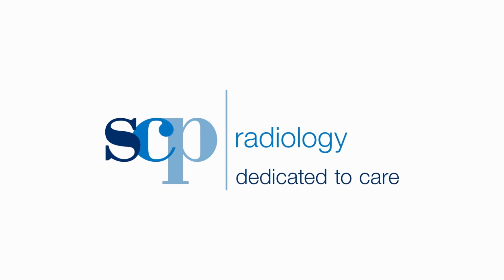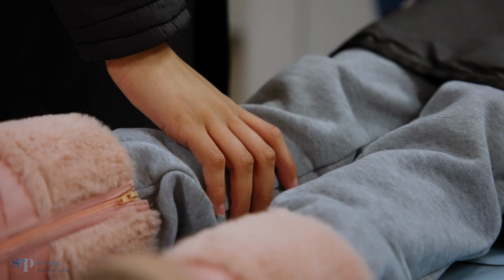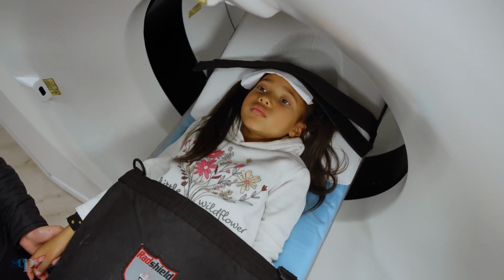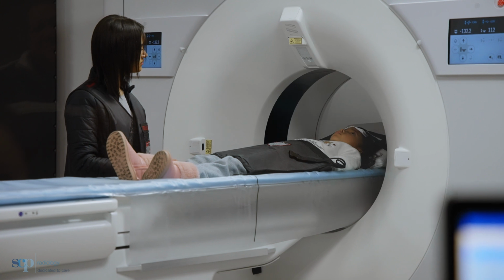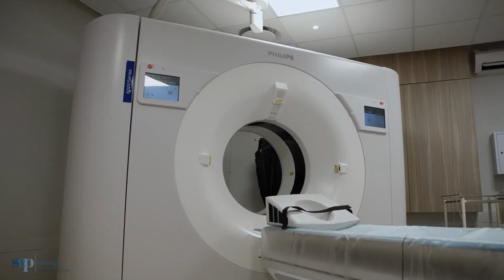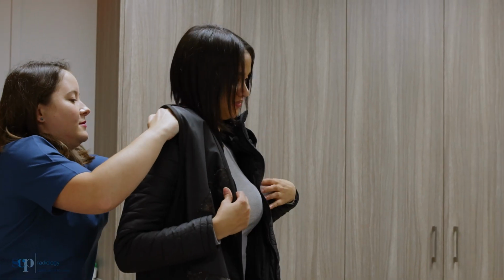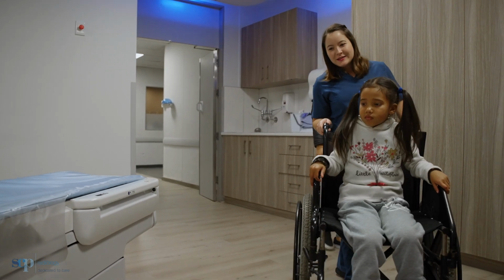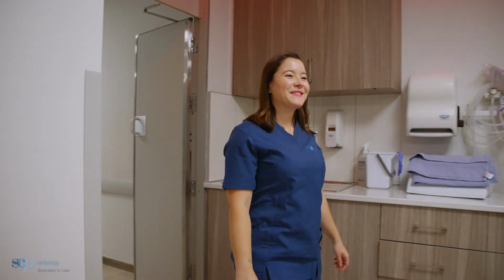Head trauma CT scans: Here's what to expect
In this video we explore the essential process of CT scanning, especially after head trauma. CT scans are a valuable diagnostic tool for radiologists to assess various conditions and injuries, ensuring accurate diagnoses and effective treatment. We chat with experts at SCP, like radiologist Dr Salomine Theron, about the uses of Cardiac CTs and radiographer Charnel Gunter takes us on a step-by-step journey of what a patient can expect and the special care taken with a young patient.

SCP Radiology is a trusted source for medical imaging. We specialise in cutting-edge radiological services, offering a wide range of diagnostic procedures to ensure you receive the best care possible. Our team of expert radiologists and technologists provide accurate and timely results, whether it's a routine X-ray, MRI, CT scan, or any other imaging need. Your health is our priority.

Any information on diseases or treatments available on this channel is intended for general guidance only and must never be considered a substitute for advice provided by a doctor or other qualified healthcare professionals.

Always seek the advice of your physician or other qualified health care professionals.

SCP makes no warranties or representations of any kind concerning the accuracy or suitability of the information contained on this channel and may change or replace the information available at any time.

SCP disclaims any control over, relationship with, or endorsement of views expressed by other YouTube users.